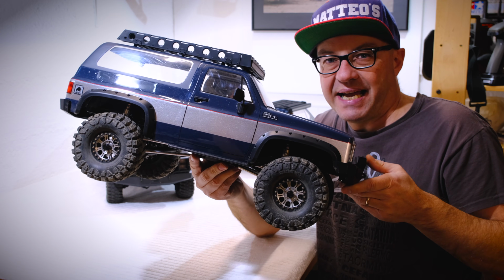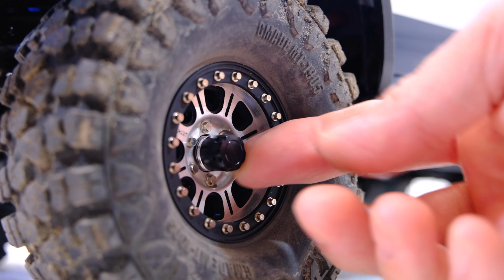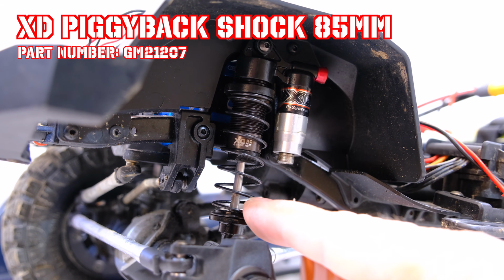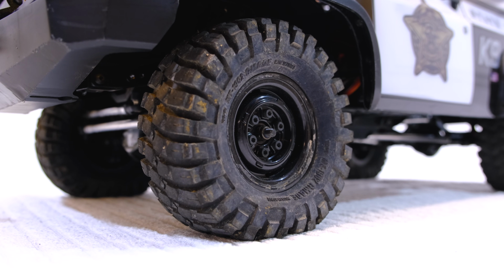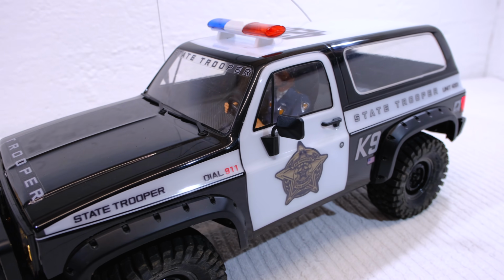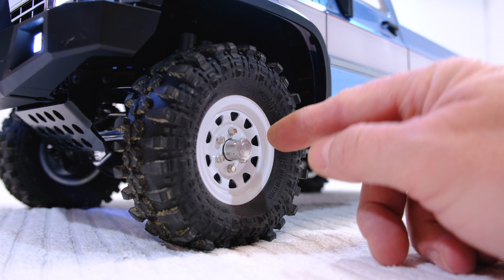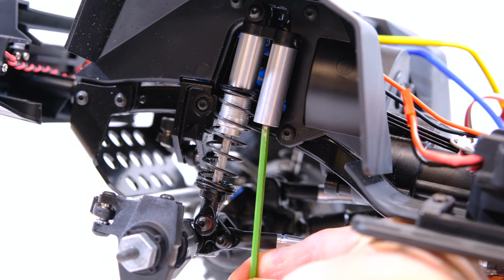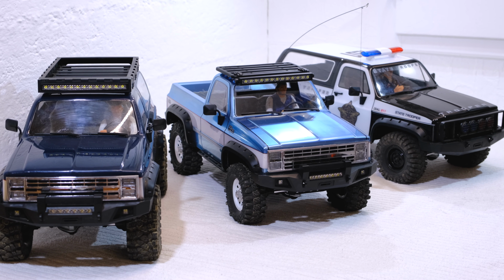My Gmade Buffalo Collection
These are my three Gmade Buffalo Scale Crawler.